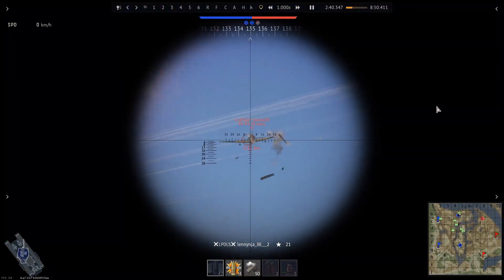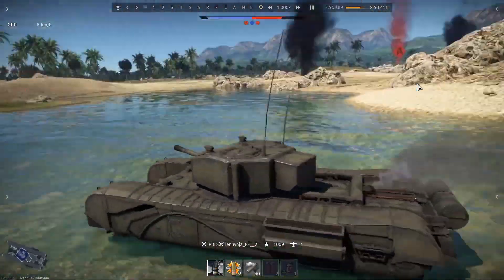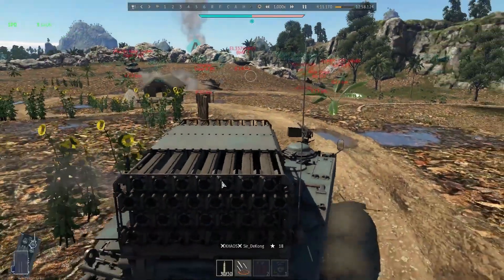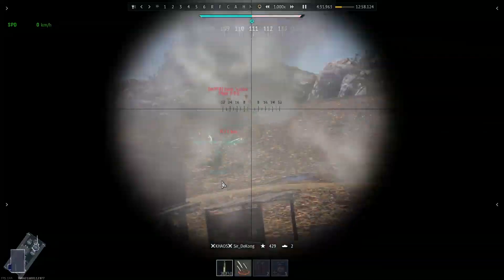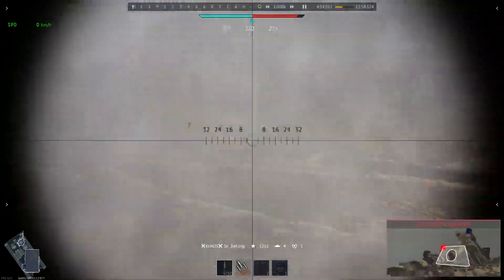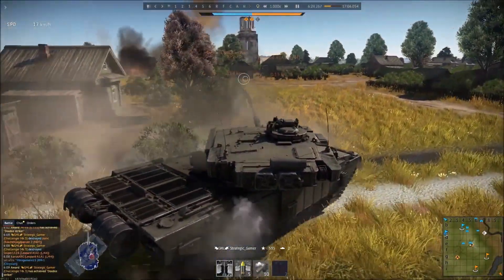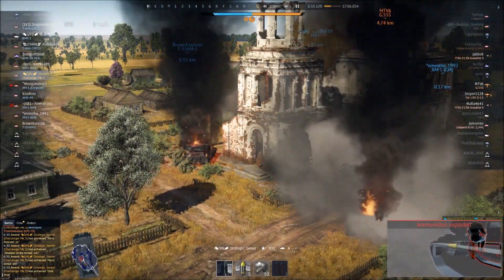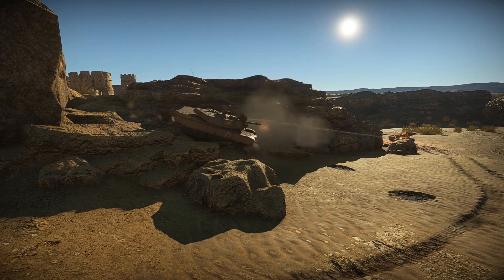Thunder Show: Desert storm